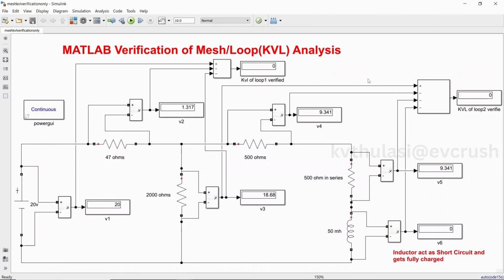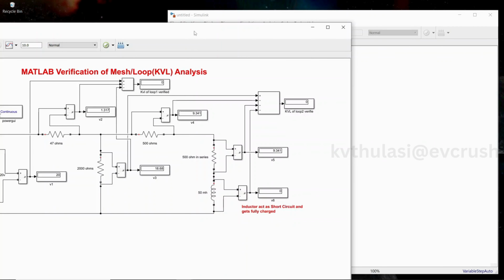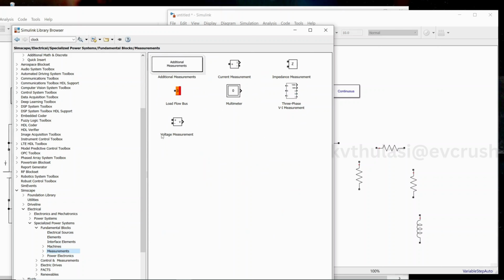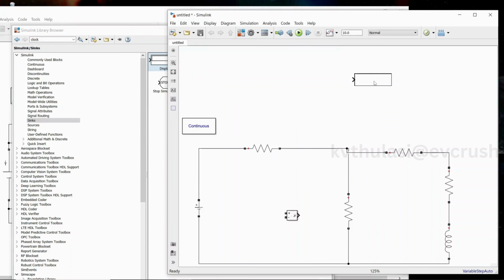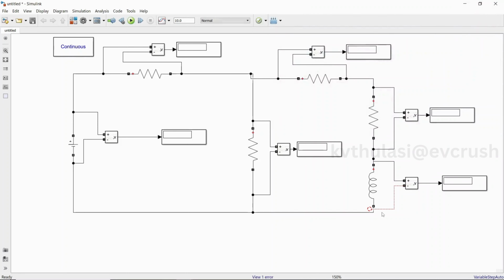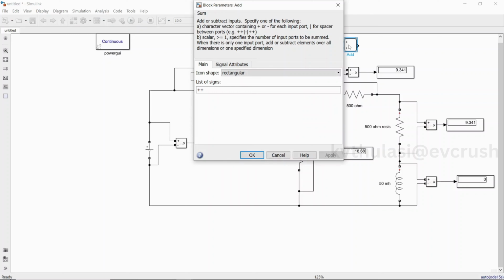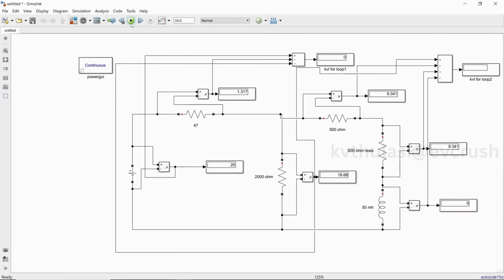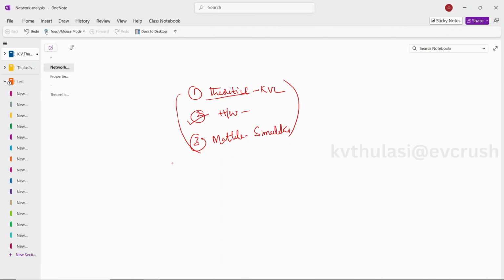MATLAB Verification of Kirchhoff's Voltage Law(KVL) Step-by-Step Process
🔁 MATLAB Verification of Kirchhoff's Voltage Law (KVL) | Step-by-Step Simulation
Description:

In this detailed video, we verify Kirchhoff’s Voltage Law (KVL) using MATLAB simulation, walking you through the entire step-by-step process. Whether you're a student, educator, or circuit enthusiast, this demonstration helps you understand KVL both theoretically and practically with MATLAB as the tool.

🧠 What You'll Learn:
✔️ Basics of Kirchhoff’s Voltage Law

✔️ How to apply KVL to simple series circuits

✔️ Step-by-step modeling and simulation in MATLAB

✔️ Voltage drop analysis and verification using simulation output

✔️ How KVL holds true for any closed loop in electrical circuits

💻 MATLAB Simulation Steps:
Designing a basic series circuit (resistor network)

Assigning voltage sources and resistors

Writing voltage equations using KVL

Building the circuit in MATLAB using Simulink/Script

Running a simulation to verify voltage drops

Validating that the sum of voltages around a closed loop is zero

📘 Educational Relevance:
Ideal for B.Tech, diploma, and M.Tech Electrical Engineering students

Strengthens understanding of network theory fundamentals

Helps in MATLAB lab reports, viva questions, and exams

🔧 Tools Used:
MATLAB R2022b (or similar)

Simulink for circuit modelling

Scope, Voltage Measurement blocks

Theoretical vs simulated values

🎯 Objective:
To visualise and confirm KVL practically using MATLAB simulation tools and develop intuition for analysing voltage distribution in electric circuits.

Hashtags (Vertical Style):
bash
Copy
Edit